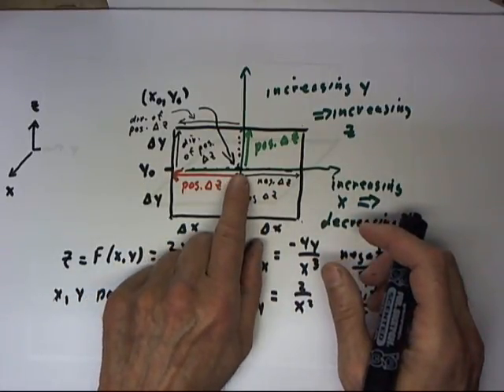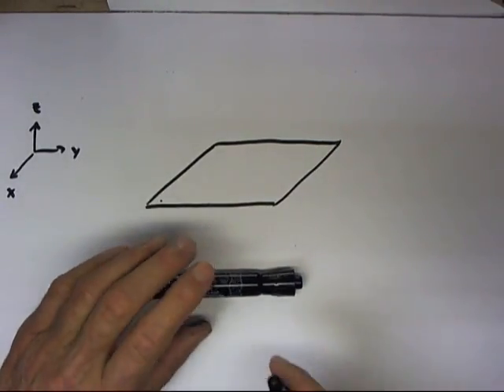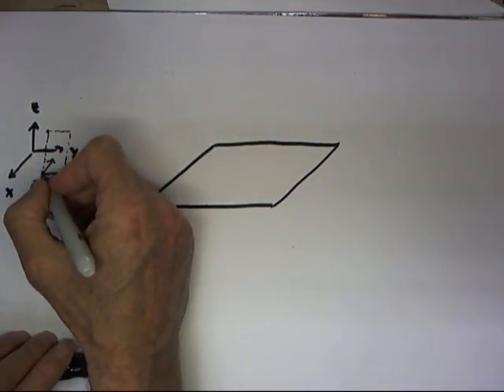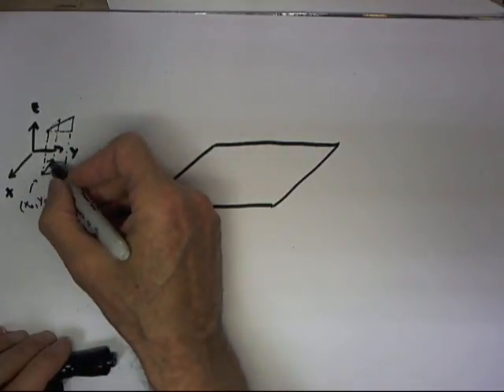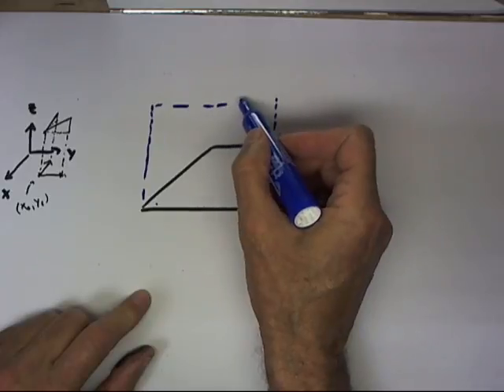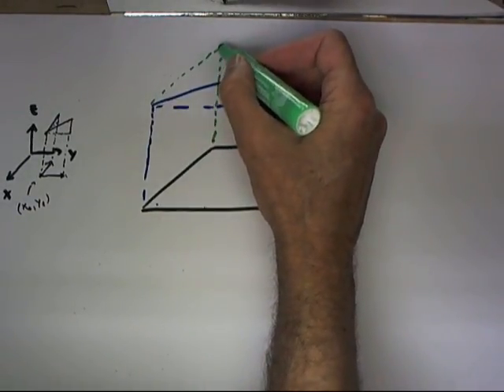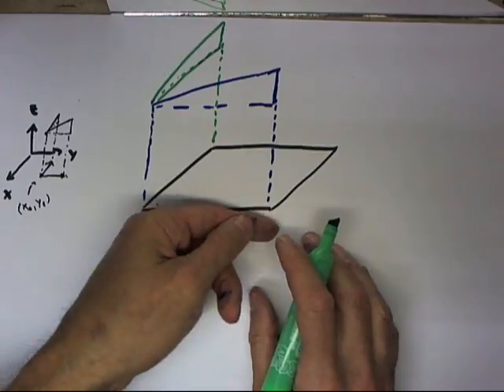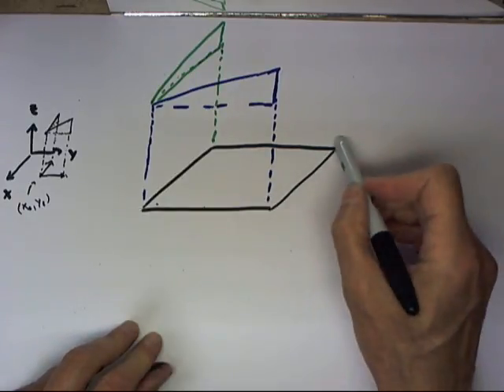multivar 11 22